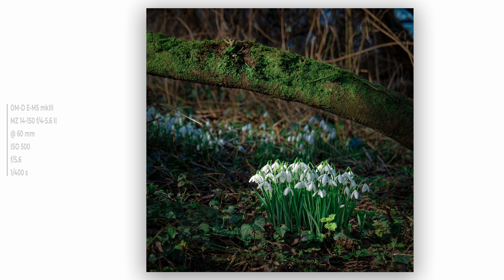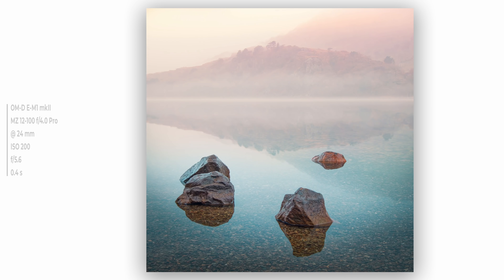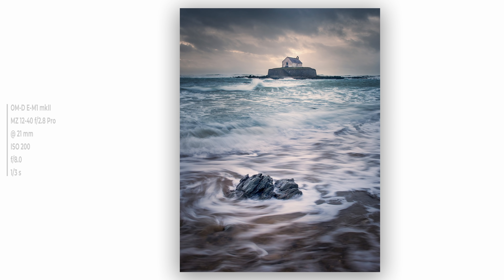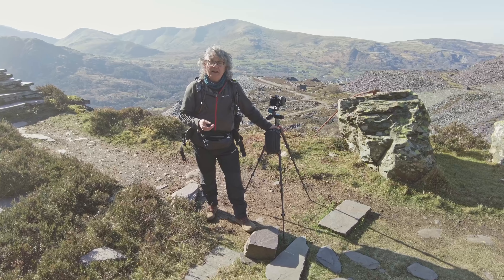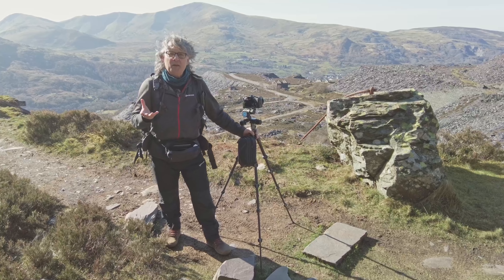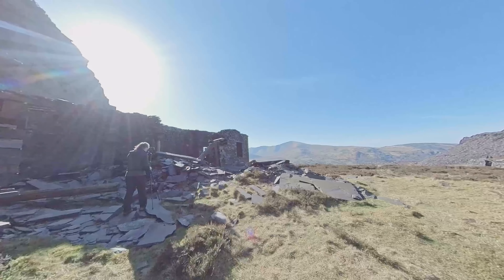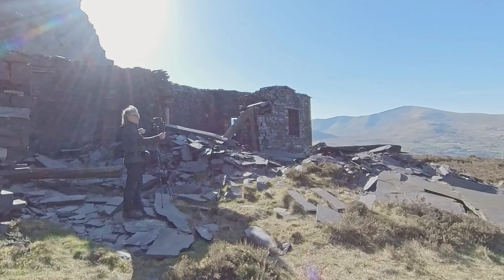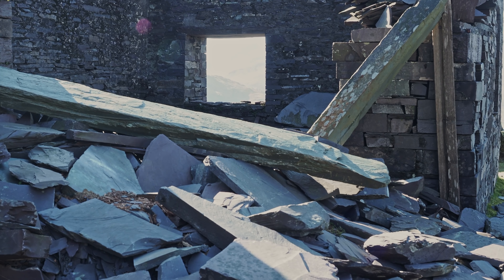Dinorwig Quarry Photography, Eryri, Wales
In this landscape photography video I visit the Dinorwig slate quarry near Llanberis in Snowdonia, North Wales. Despite bright conditions, I set out to work on getting some more landscape photographs for my ongoing RPS project. I also share and discuss some recent images made since my last video.

Link to my website with full res images from this video

If you'd like to learn more about the Anglesey, Snowdonia and North Wales places I visit for my landscape photography, you can see full details on my website in my Location Guides section

I get asked a lot about the equipment I use. As I’ve typed up countless replies and links and lists for friends and viewers, I’ve now set it all out definitively